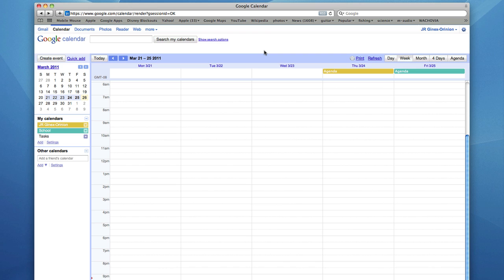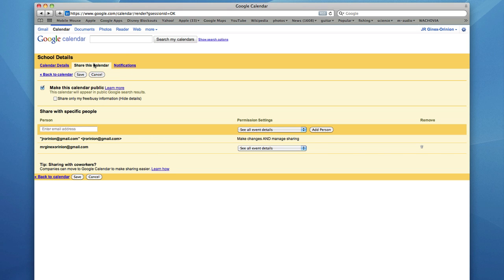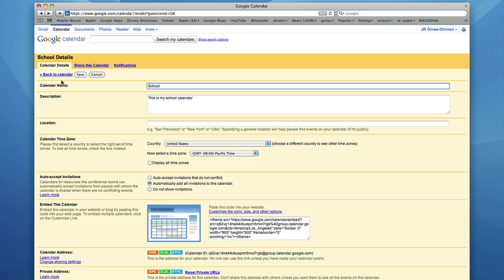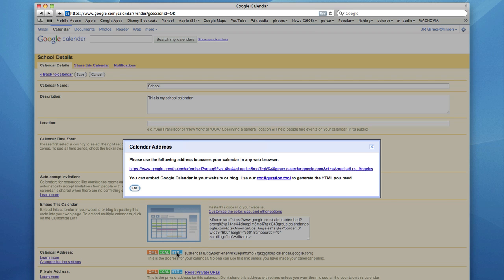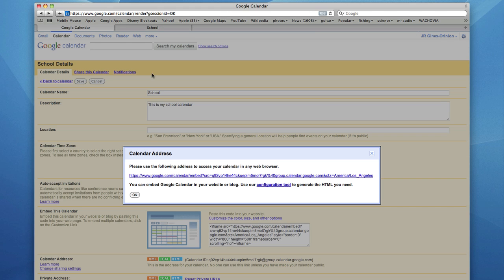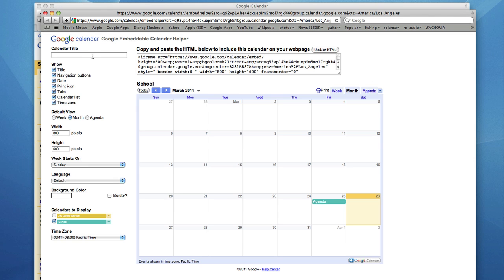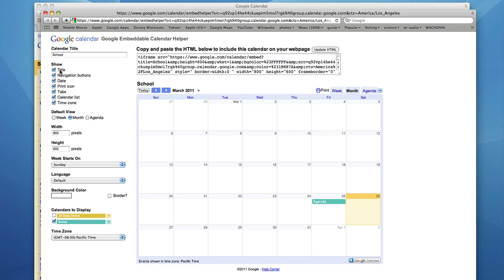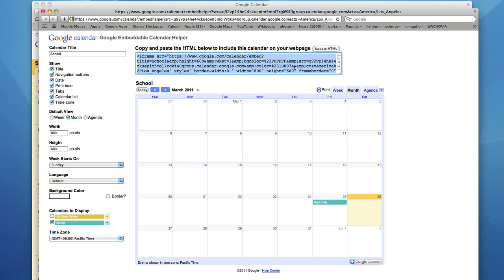Google Calendar Sharing Settings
Another quick tutorial on how to change the sharing settings on your Google Calendar. This is part of the instructional series of videos for the course "Google Applications for Teachers".